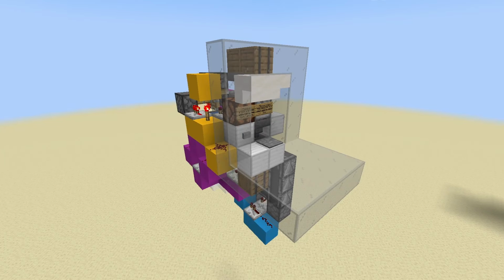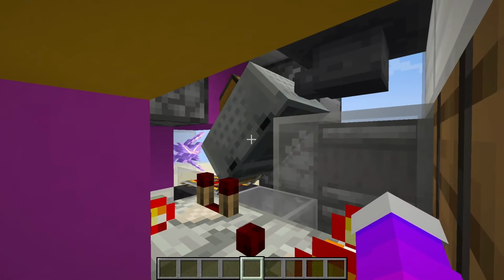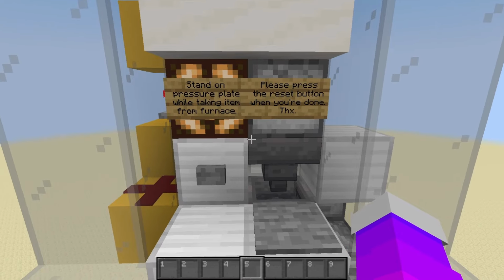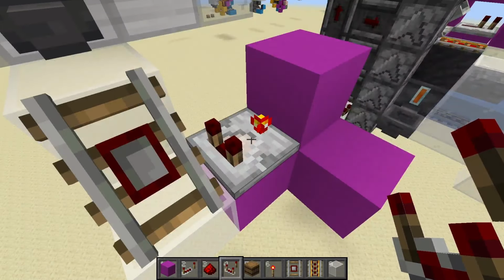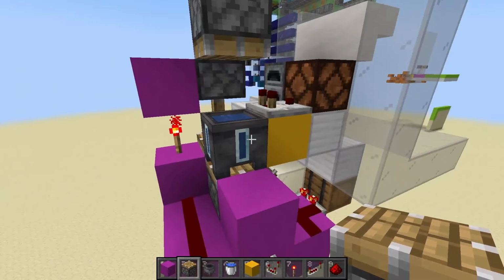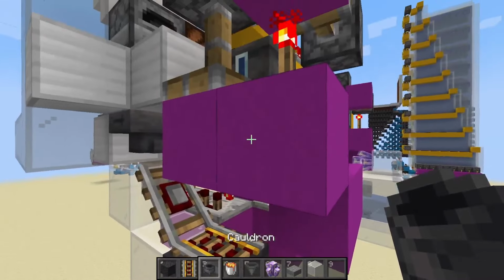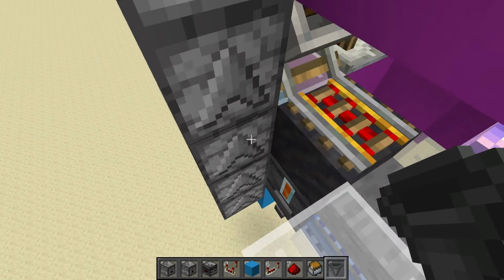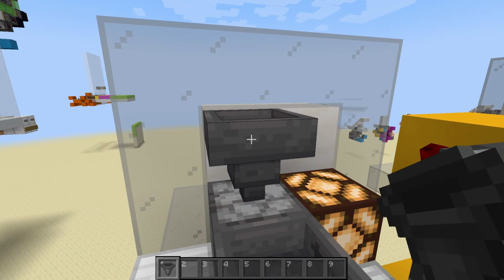Minecraft XP Bank (Showcase & Tutorial)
I saw a similar contraption in a video by ImpulseSV.
However, I thought I could build it smaller and make it a little less complex.

Timestamps:
0:00 Intro
0:30 Showcase
4:05 Build tutorial
12:16 Outro